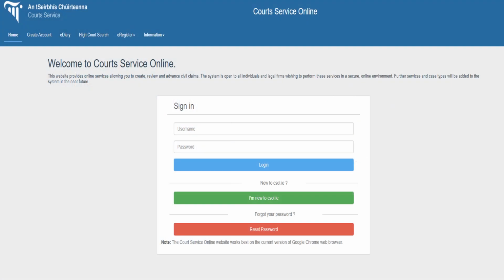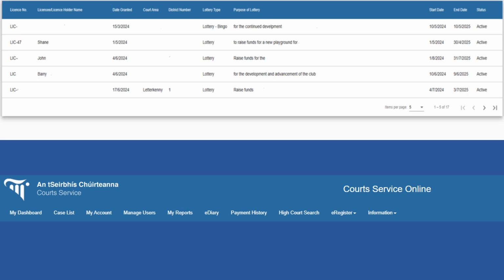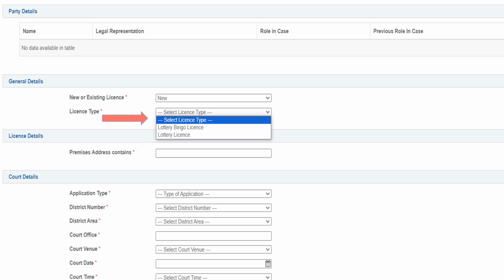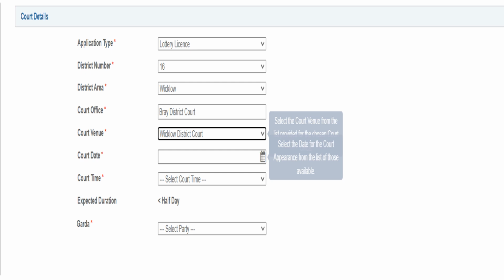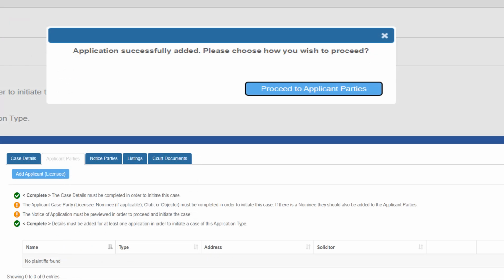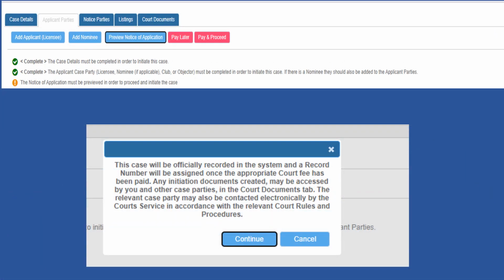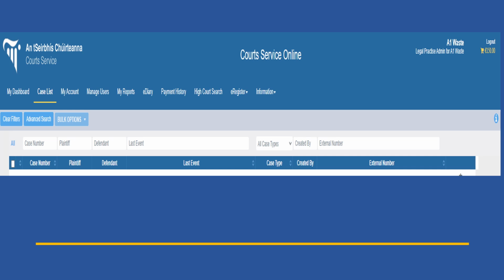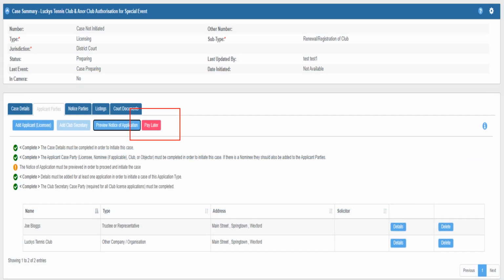District Court - Lottery application